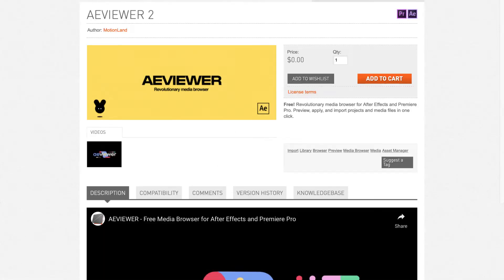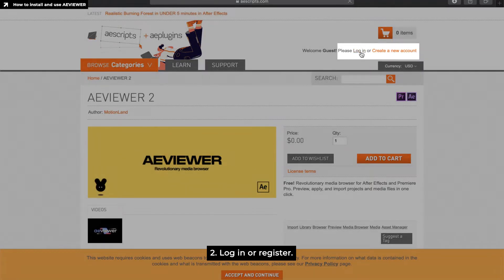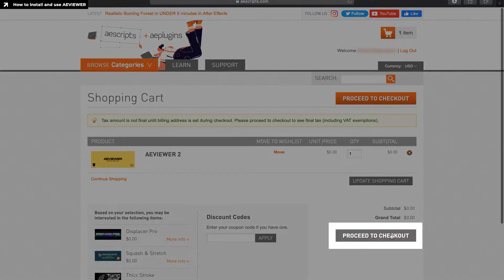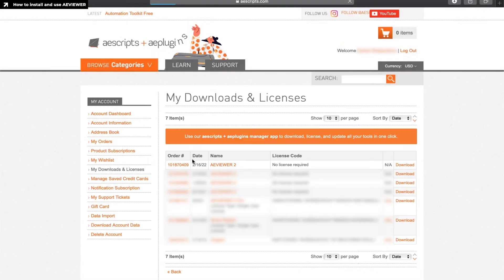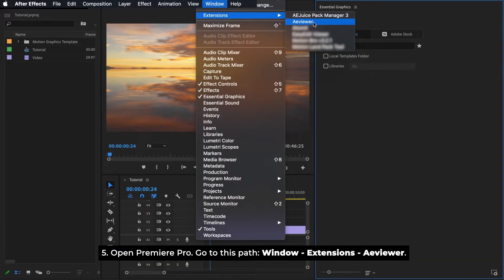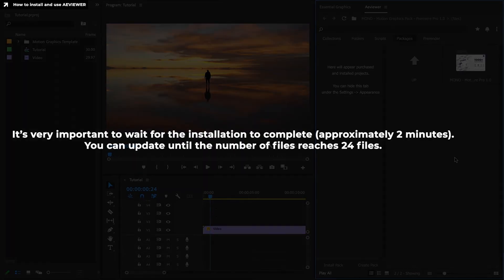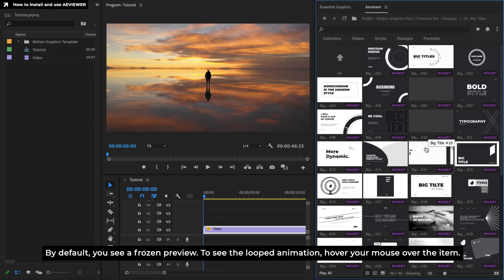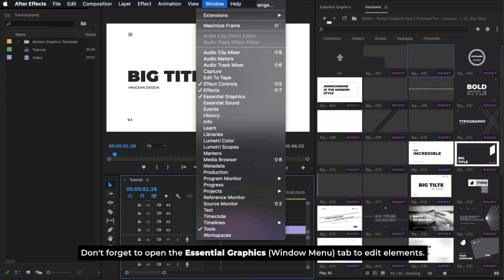How to install and use AEVIEWER | MONO - Motion Graphics Pack | Premiere Pro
Tutorial about installation and using AEVIEWER browser in the MONO - Motion Graphics Pack | Premiere Pro.

The MONO - Motion Graphics Pack is a universal solution for creating outstanding creative videos. Use for Youtube channels, TV, Instagram, vertical and square contents: animated stories, posters, any social media or your own projects. The template allows you to save a lot of precious time: a quick preview browser, instant adding to a working project, settings any parameters of elements in a few clicks.

Project Features:
– Premiere Pro CC 2021 and above
– Regular Updates
– Effects control panel: customize any parameters in few clicks
– Very easy to edit
– Link for free fonts
– Links to video tutorial and detailed help file

Premiere Pro Template | Essential Graphics | MOGRT

Imocean // Videohive.